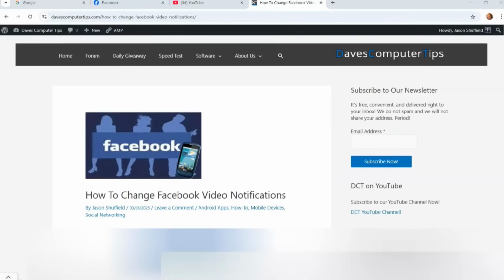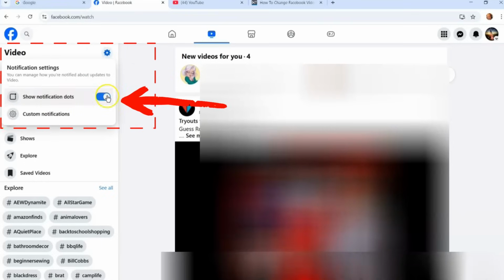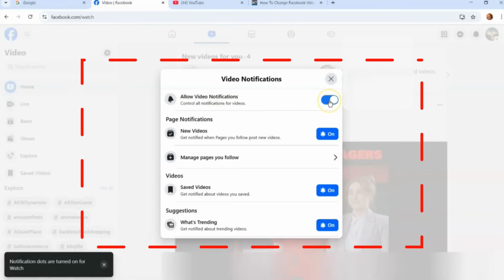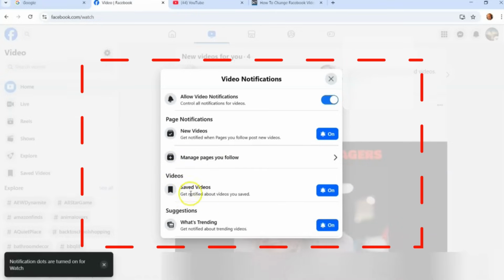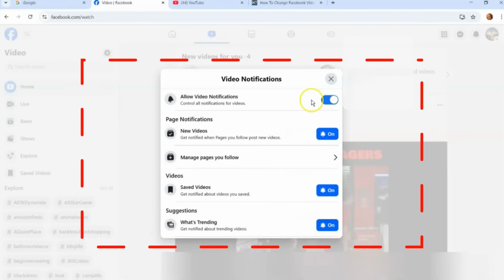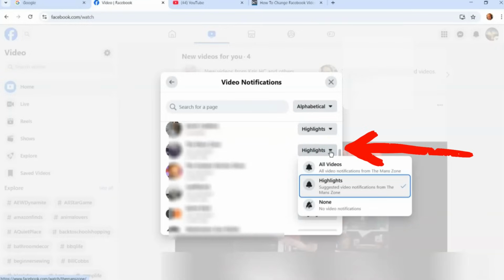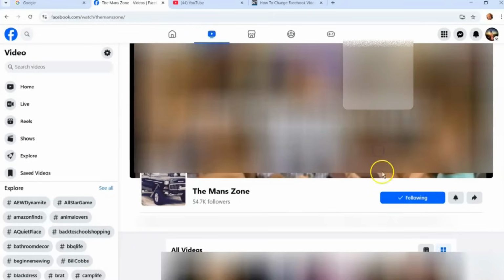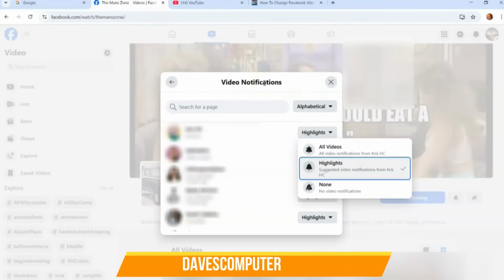How To Change Facebook Video Notifications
In this video I will show you how to change your Facebook Video Notification settings.
The last 3- 4 weeks I have been covering the Facebook topic. If you have missed any of those, here they are:

This week we are sticking with this topic and I’m going to teach you more about this platform. During my studies, I ran into the videos that you can watch on Facebook. Almost immediately, I received a notification about a video. This got me thinking there must be a way to change settings on the video notifications. After doing some research, I found out where Video Notification settings were located, plus how you can adjust them. Before I show you how this is done, make sure to check out some of my other videos I have created:

Now that is out of the way, let us start this week’s lesson on Facebook.